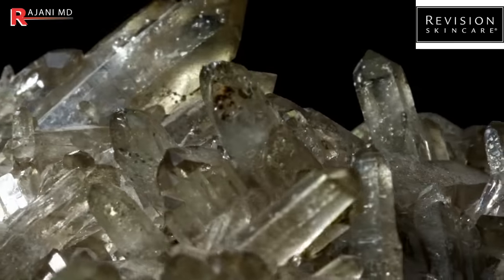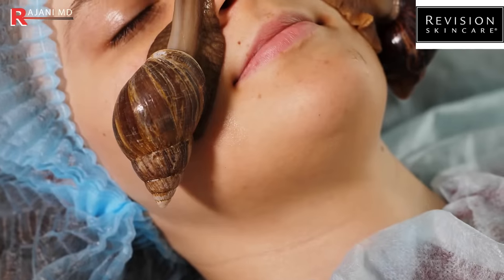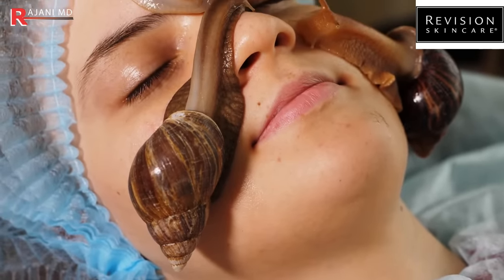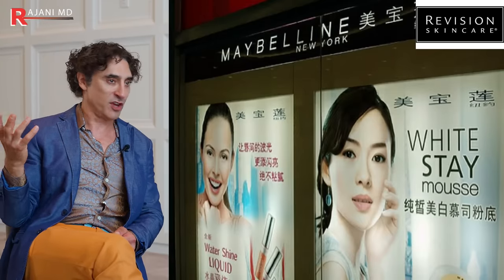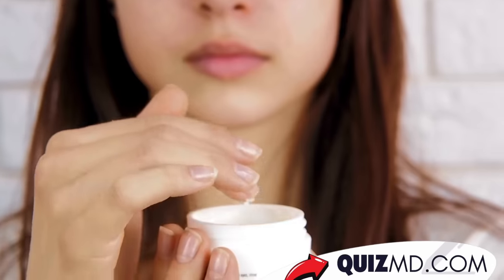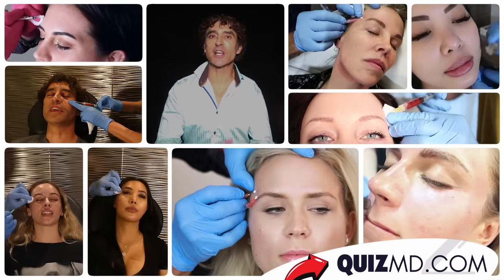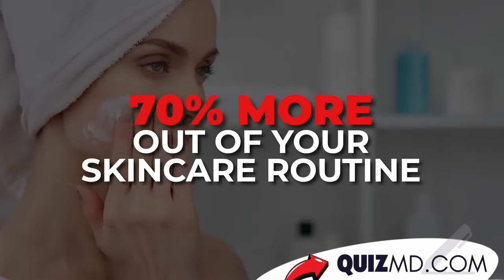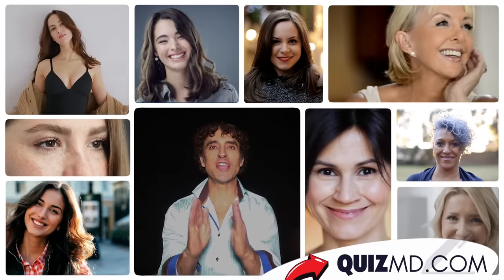SKIN CARE PHD REVEALS HOW TO RESTORE FACE FAT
Face fat and healthy face fat is what keeps you young. THD Ascorbate is the newest form of vitamin c. Learn about this and other products that restored her face fat.

Please send promotional items, etc to:
1767 12th St, #222  Hood River, Oregon 97031
WATCH THIS:
THE ONE VITAMIN DEFICIENCY THAT MAY BE WRINKLING YOUR SKIN:

00:00 Introduction
00:56 SHE LOST HER FACE FAT
02:03 HER FACE FAT LOSS MADE HER LOOK OLD
02:39 HOW SHE RESTORED HER FACE FAT
03:51 THD ASCORBATE BEATS L ASCORBIC ACID VITAMIN C
04:50 HOW MUCH DOES THD ASCORBATE COST?
05:38 SILICA FOR COLLAGEN BUILDING
06:40 THD ASCORBATE IS STABLE AND LIPID SOLUBLE
07:11 PHD SCIENCE PLUS CLINICAL PRACTICE